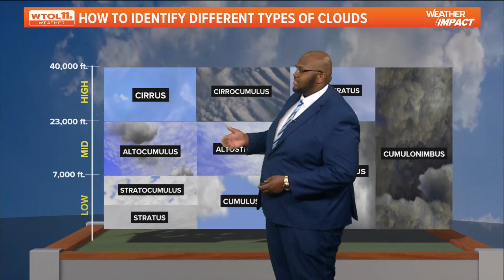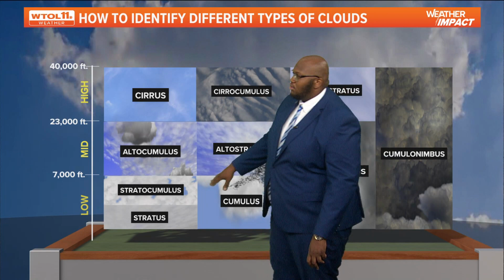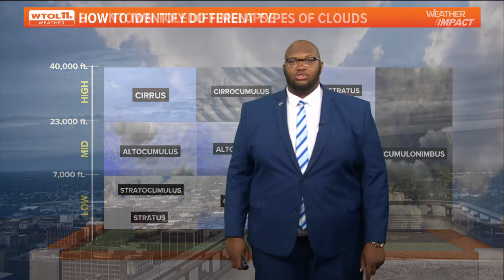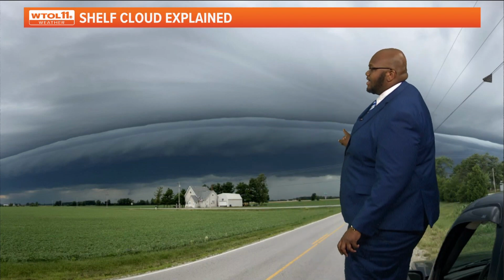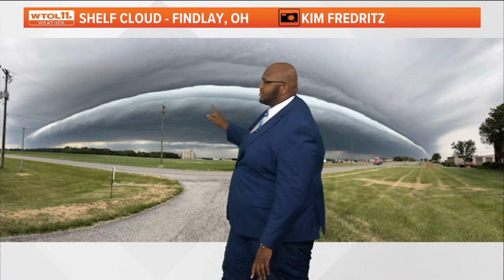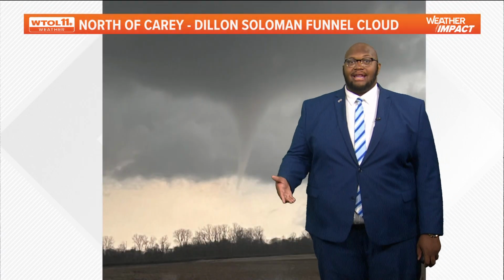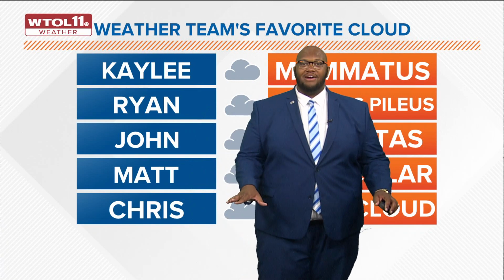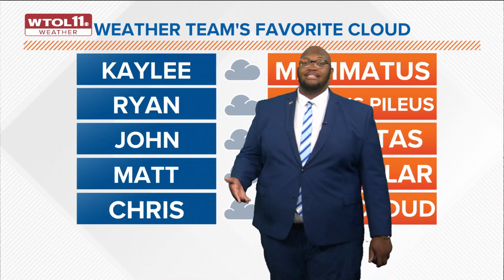How to identify different types of clouds | WTOL 11 Weather Impact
In this week's Weather Impact, meteorologist Matt Willoughby breaks down the different types of clouds and how to identify them.